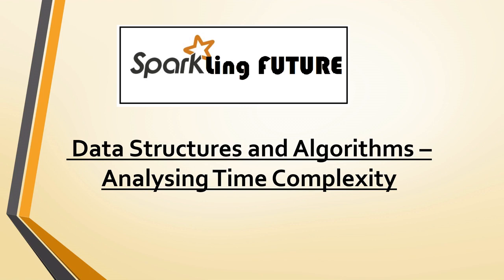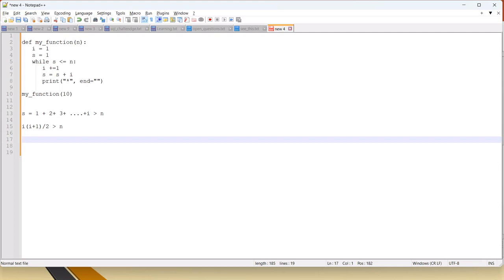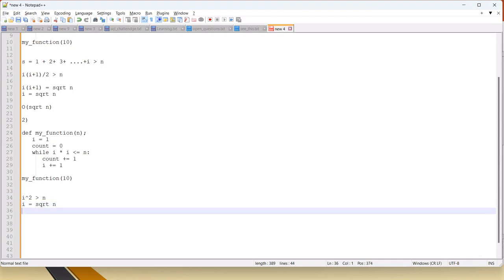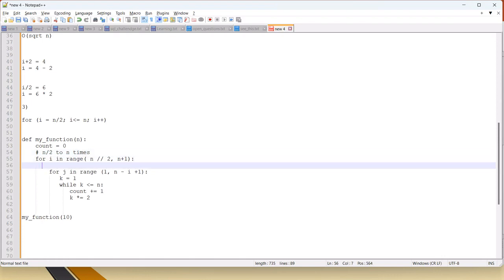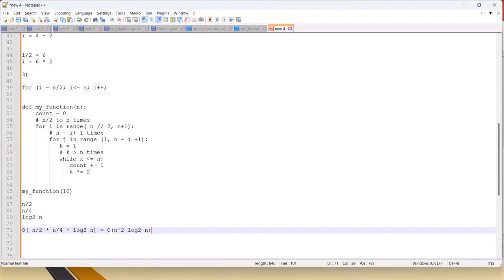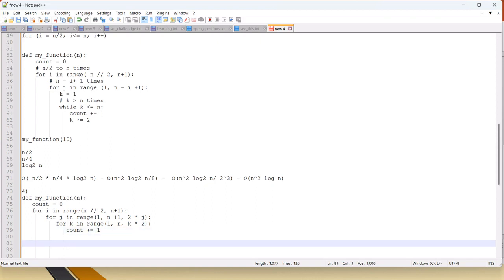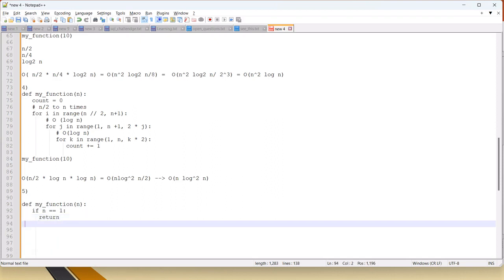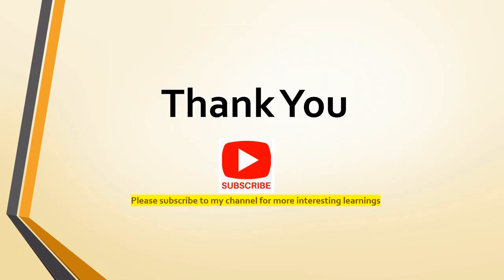Data Structures and Algorithms | Day 3 - Analyzing Time Complexity | Python | Coding Interview Ques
Hi Friends,

In this video, I have explained how to calculate the time complexity for the given Python code.